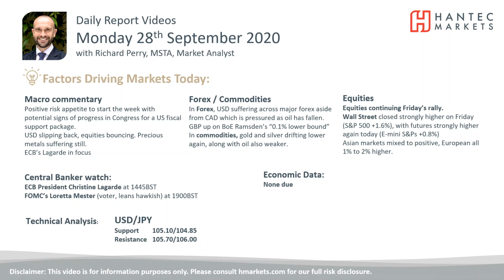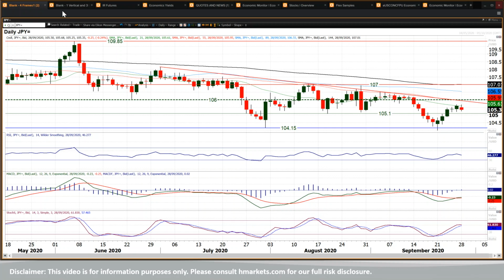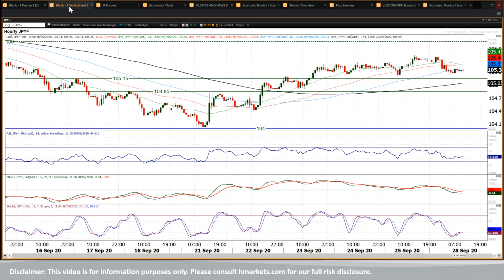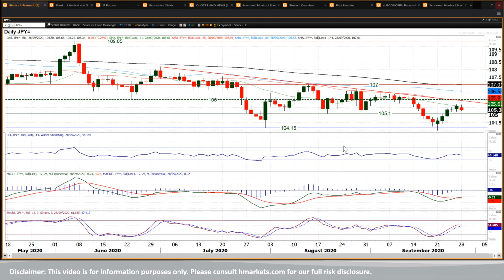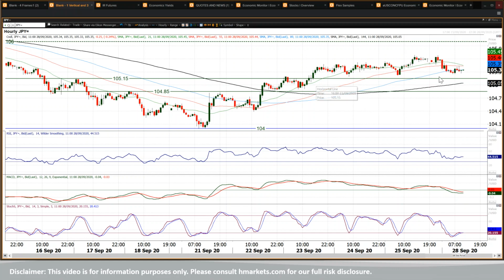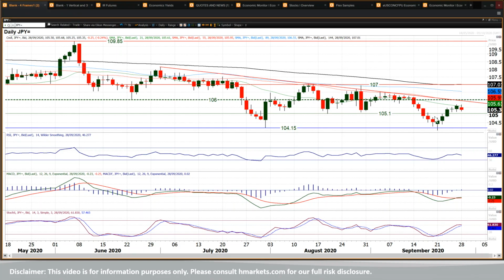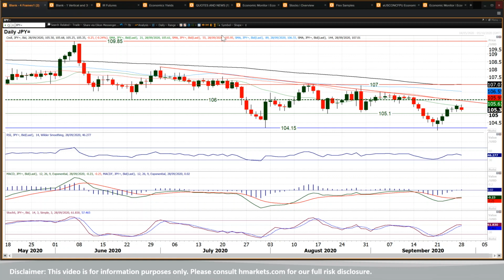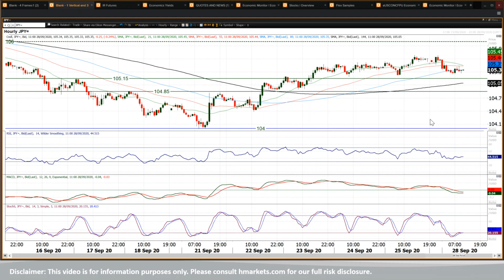USD/JPY Technical Analysis - Hantec Markets 28/09/2020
Has the rebound run out of steam?